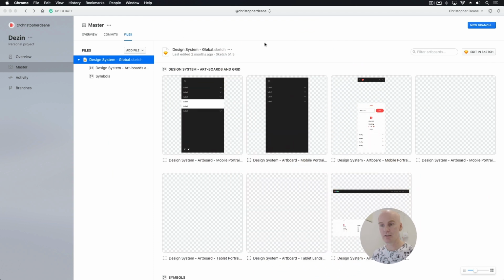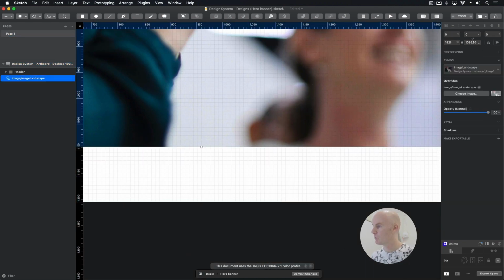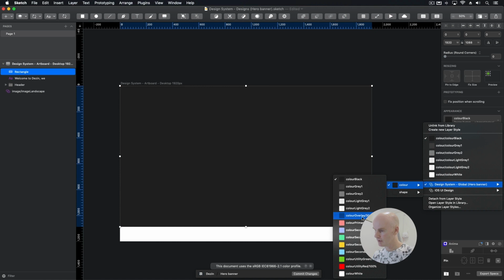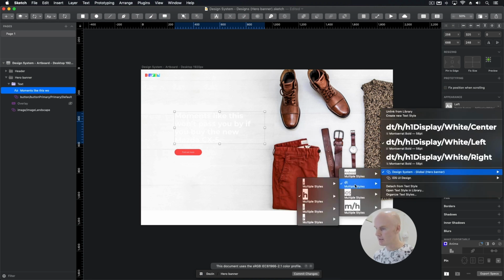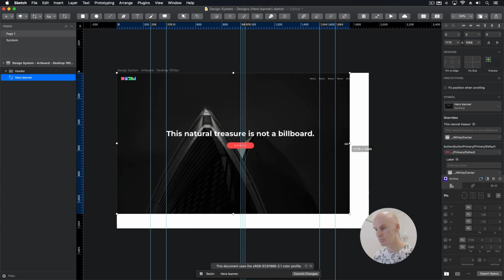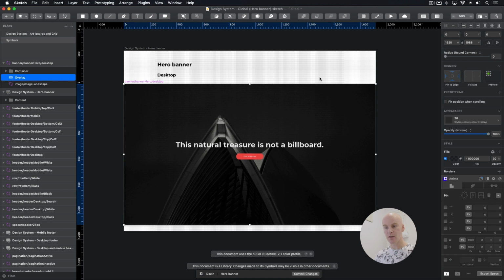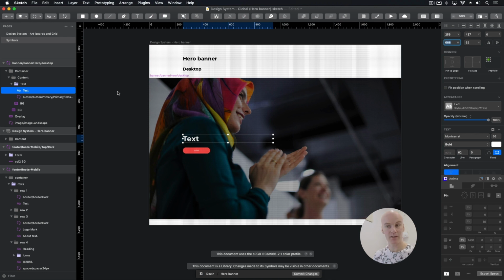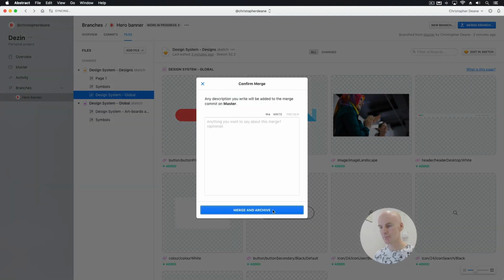Design Systems, part 17: Libraries in Sketch 52 and hero banner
We’re ready to turn our work into a Sketch Library then use it to create a hero banner. Sketch 52 introduces dark mode, text and layer style overrides and we look at how this effects our workflow.

Sketch file and library created in this tutorial:
- Rename to "Design System - Global"
- Rename to "Design System - Designs"